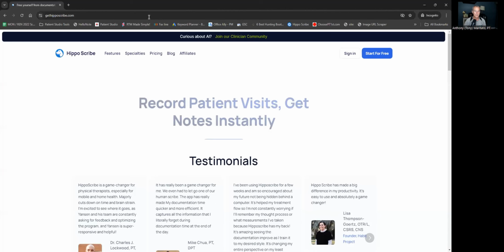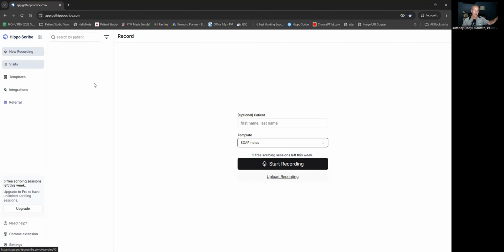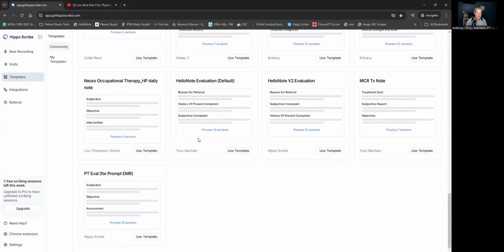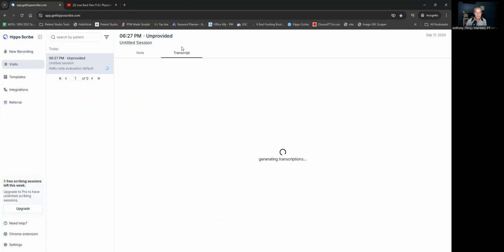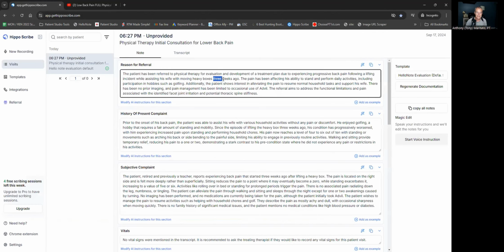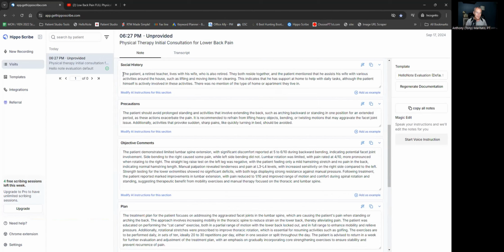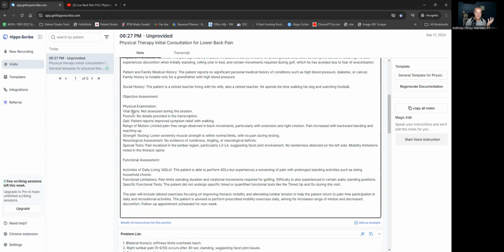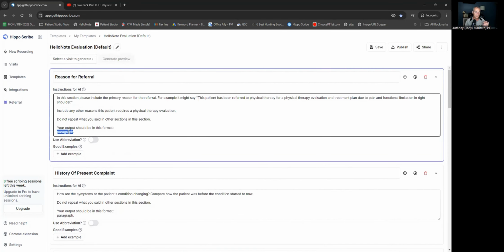Welcome to HippoScribe: Onboarding in minutes! New User Experience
In this video, Anthony Maritato, PT, takes you through a detailed walkthrough of HippoScribe, the AI-powered scribing tool designed for PT, OT, and SLP documentation. Follow along as he sets up a new account from scratch, explores key features like templates, ambient recording, and real-time transcription, and demonstrates how to streamline your documentation process.

Chapters:

0:00 - Introduction and Account Setup
1:35 - Exploring Templates and Recording Visits
4:45 - Uploading Audio and Transcript Features
9:00 - Customizing Templates and Documentation

About the speaker:

Hi, my name is Anthony Maritato, PT. I am the founder of  @LearnMedicareBilling  and this is a second channel dedicated to AI Scribe technology. On this channel I plan to share demonstrations and tutorials to help physical therapists, occupational therapists, and speech language therapists learn to use AI Scribe assistants to improve the quality of your documentation.